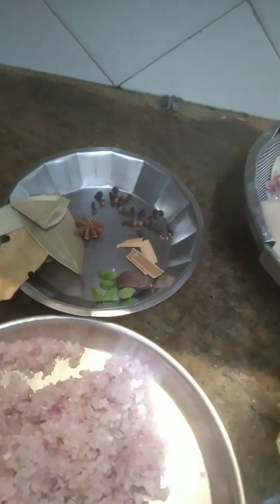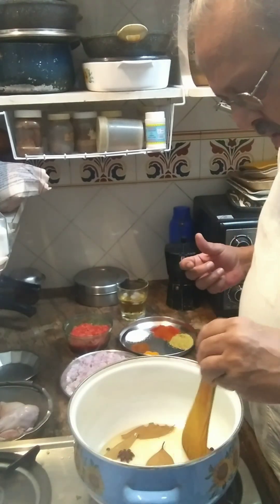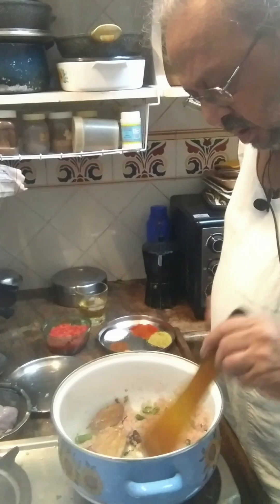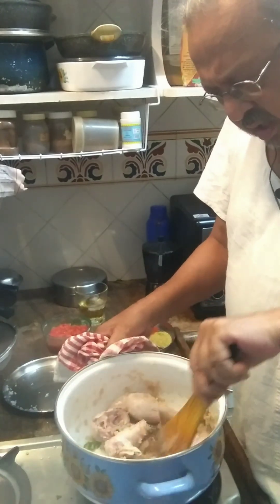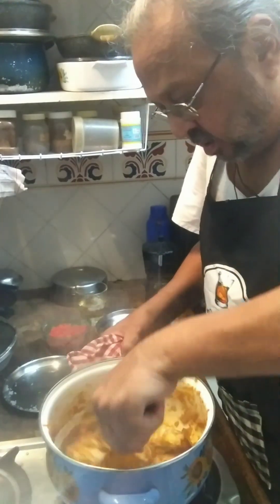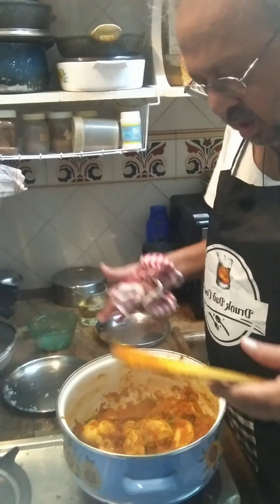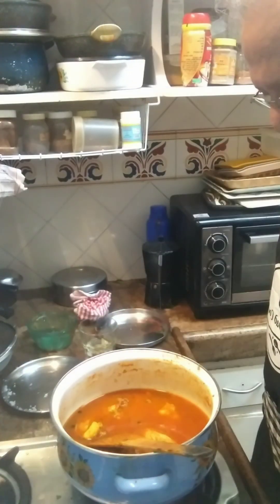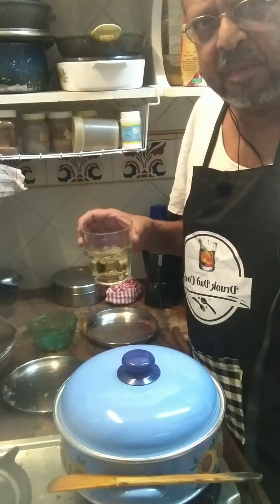Spicy Chicken Curry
Chicken Curry Basic

Ingredients

500 gms chicken on bone

1 inch piece cinnamon

1 piece star anise

4 green cardamoms

1 black cardamom

6-8 cloves

8-10 black peppercorns

2 bay leaves

2 cups onions chopped fine

1 cup tomato chopped fine

2 tbs ginger garlic paste

4-5 green chillies, slit

1 tbs kashmiri chillie powder

½ tsp red chillie powder

2 tbs coriander seeds powder

½ tsp garam masala

½ tsp turmeric

1 tbs salt (to taste)

½ chopped coriander leaves

2 tbs oil

Method

Heat the oil and on medium heat saute the whole spices for a minute or so till the aromas are released. Add the onions and cook till light brown, Add the green chillies and the ginger garlic paste, cook till the raw smell goes away. Add the chicken, turn the heat up and cook for 4-5 minutes till the chicken has turned white. Reduce heat to medium and add the powdered spices and a bit of water, mix well and cook for about 3 minutes. Add the tomatoes, mix well and cook on high heat foe 5-7 minutes till the tomatoes are cooked. Add 2 glasses of water, bring to a boil, cover and simmer for 10 mins till the chicken is cooked. Garnish with coriander and a couple of slit green chilles. Serve hot with rice.